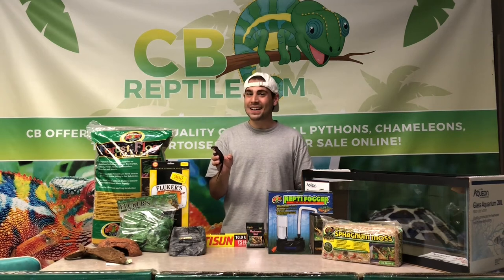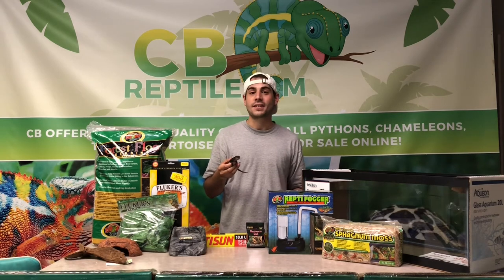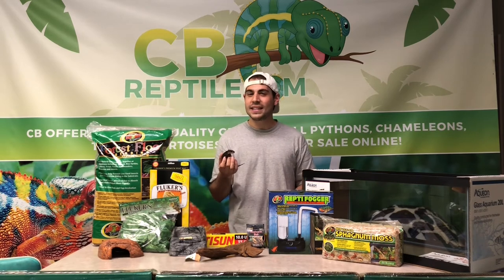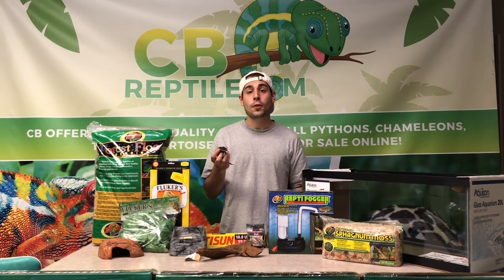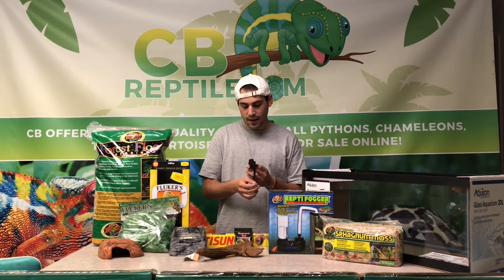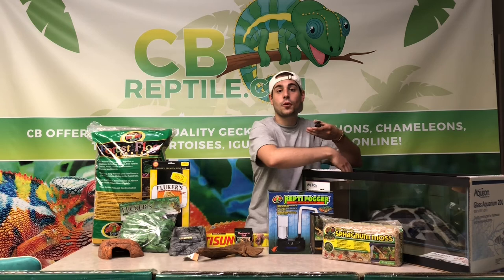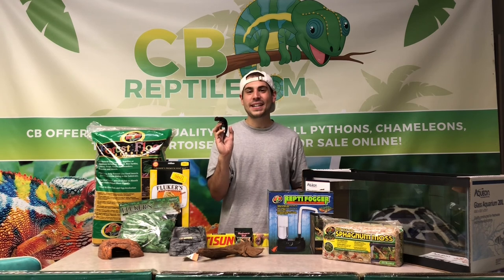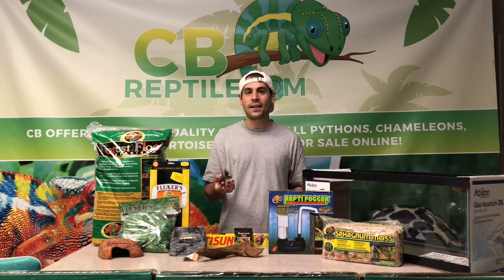Red Eyed Crocodile Skink | Reptile of the Week for Sale at CBReptile.com!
A rundown of this week's featured friend, the Red Eyed Crocodile Skink!

This beautiful captive bred Red Eyed Crocodile Skink is for sale Like all of our reptiles for sale, our Red Eyed Crocodile Skinks for sale are captive bred here at our facility.  We ship overnight nationwide and offer a full health guarantee!